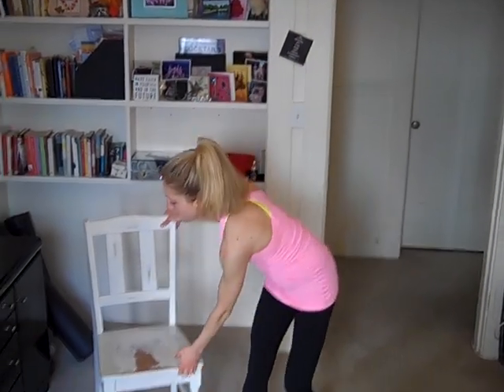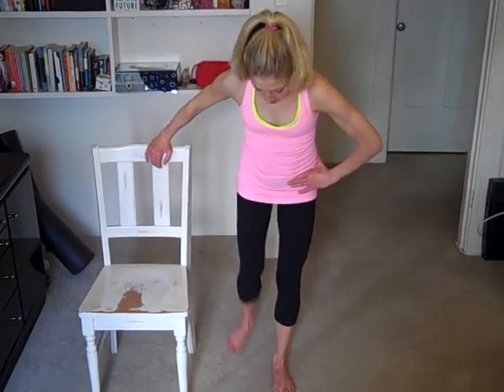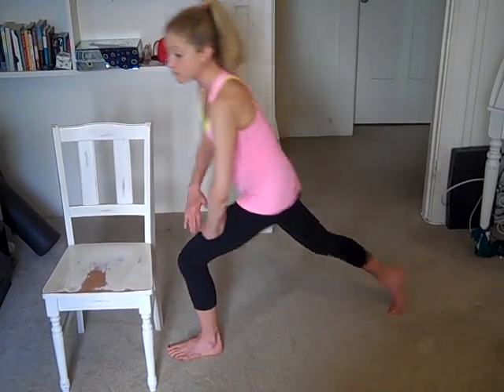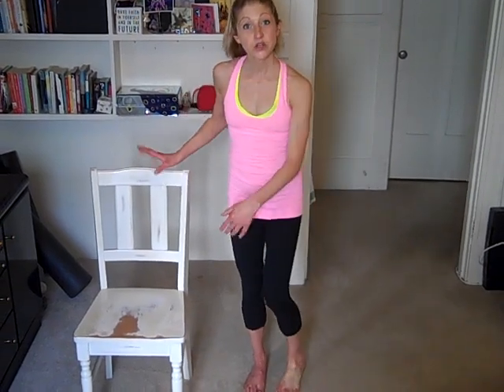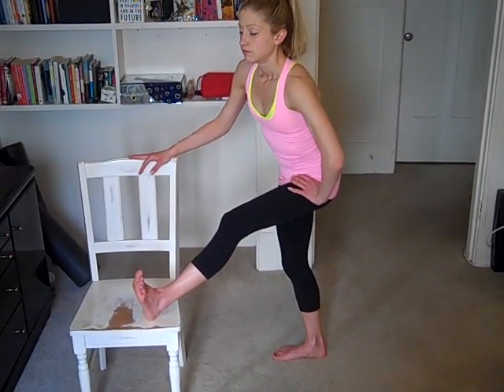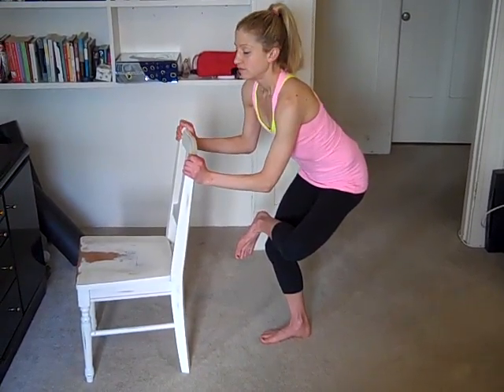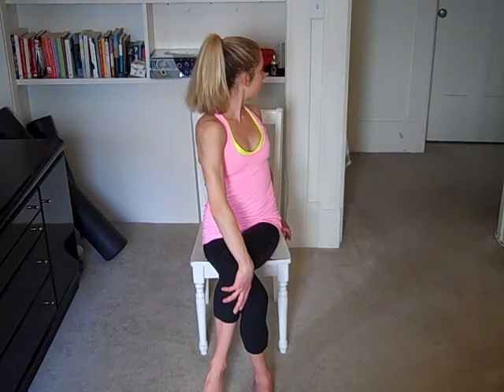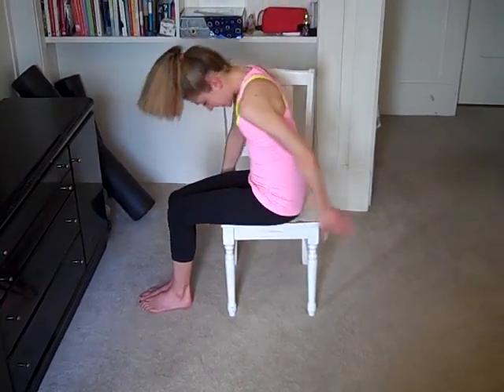Get Up And STRETCH! Free office chair stretching video.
-Caroline Jordan

Join health and wellness coach,  Caroline Jordan, for a quick, no equipment needed, chair stretching video. This routine focuses on stretching your body from all angles, giving you relief from tight, sore muscles. The exercises in this free workout video are proven way to gain flexibility and ease stress. This routine is perfect  for improving preventing injuries, improving performance, losing weight, and cross training for sports.

In this video Caroline demonstrates how easy it is to get a quick stretch while working in the office. Even in a small space, you can still get a GREAT workout! If you are  Tight on time,  Go through the video once and focus on QUALITY and giving your best. If you have more, challenge yourself by working through this exercise circuit video 2 or 3 times through for a longer workout routine. Finding ways to work fitness into your workday is as beneficial for your productivity as it is for you. On the days you can manage to hit the gym, you may not need all these bite-size exercise breaks as urgently. But on the days when making space for a full-size serving of fitness is all but impossible, these mini-workouts are both your body's best defense and your schedule's best friend.

Take a stand for your health and make movement your working world habit. Don't worry about what other coworkers might think and don't buy into the idea that you're too busy.  You control your work-life health and can create an environment that is supportive of your wellness goals (not to mention inspire others to move more at work!).  Take charge and cultivate more energy by moving more during your work days - fuel your life with health both in the office and out!

Have a special request or want another fitness video for stretching, strength, or cardio? Leave me your requests below. Cant wait to film more videos that help you reach your goals!

As always please check with a doctor before beginning any exercise routine. Be mindful of your body and injuries!